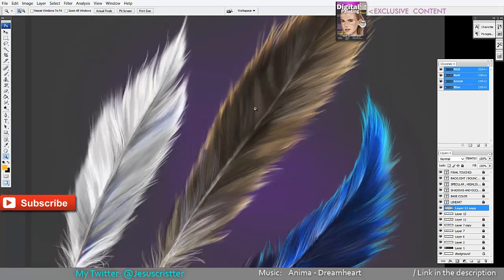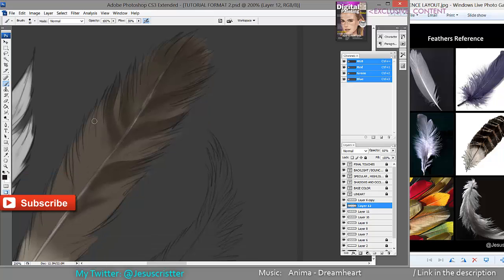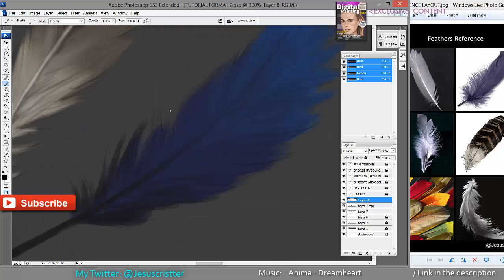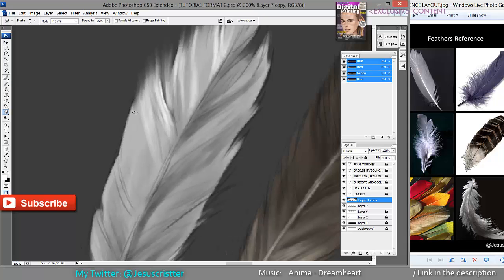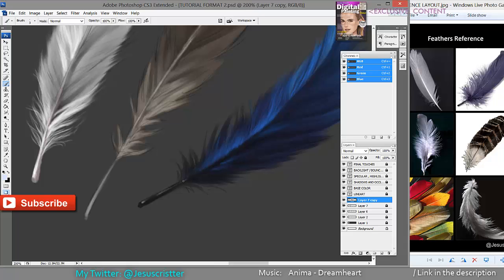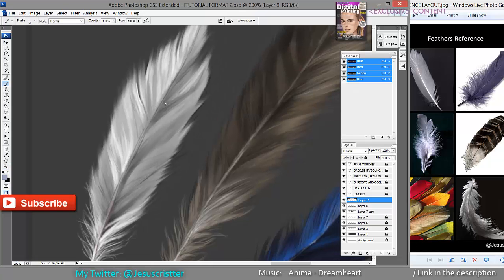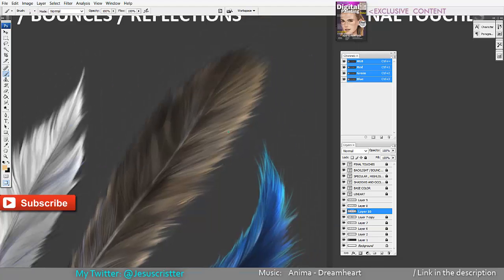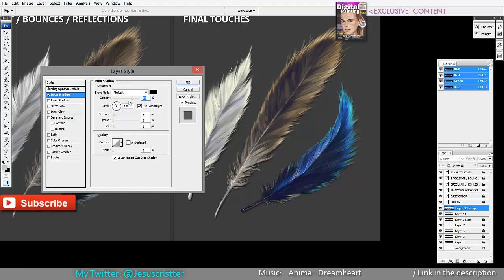How to Paint Realistic Feathers in Photoshop | Digital Painting Tutorial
Learn how to paint realistic feathers in Photoshop by understanding their structure, overlap, direction, texture, and response to light. This tutorial moves from the large feather groups to controlled individual details and final highlights.

• Understanding feather construction and layering
• Painting the large shapes before details
• Controlling direction, overlap, and rhythm
• Using light to separate feather groups
• Adding fine texture and final highlights